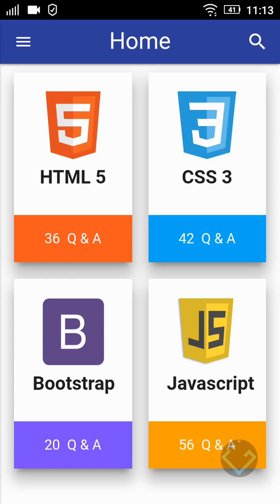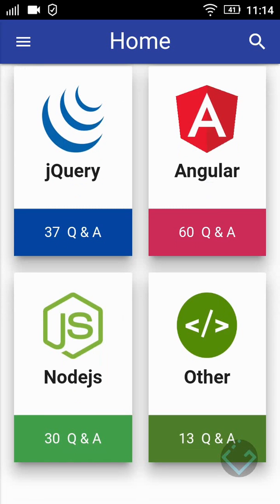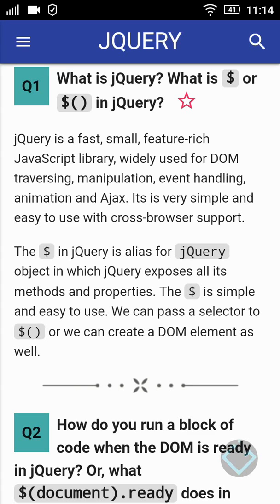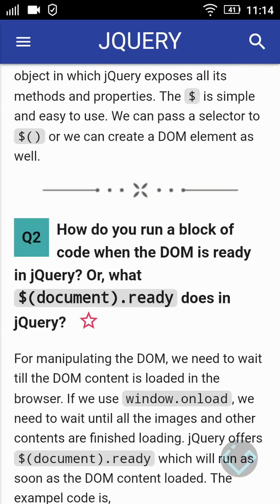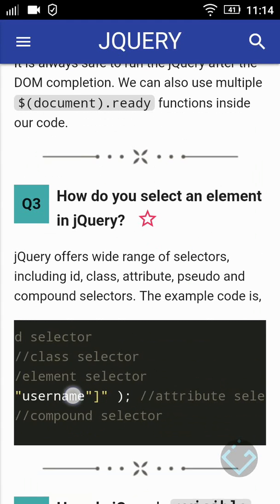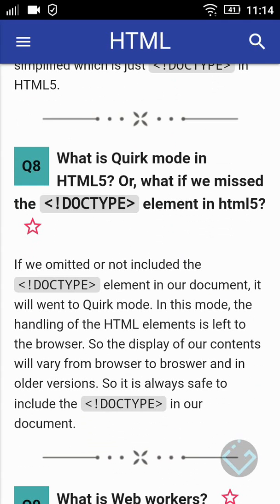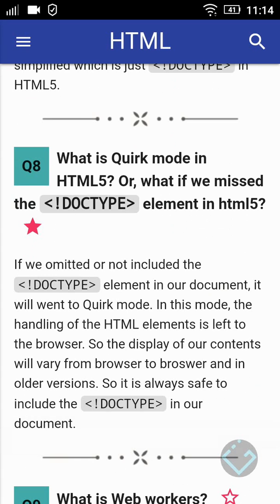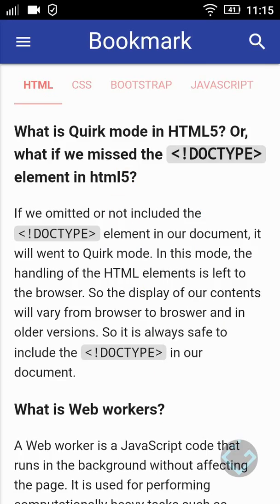Vigo - UI Developer Interview Question & Answer App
This is UI Developer Interview App which covers HTML5, CSS3, JavaScript, JQuery, AngularJS, ReactJS MongoDB, AEM and NodeJS. To download visit